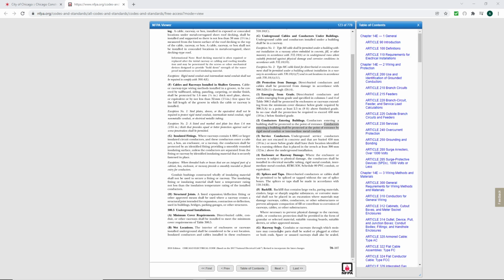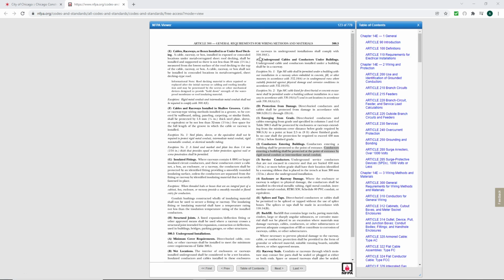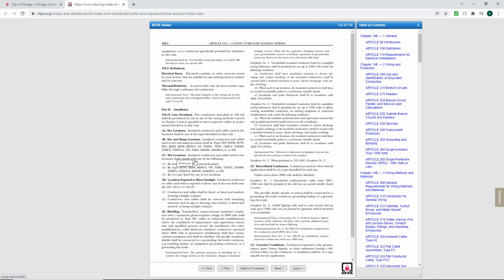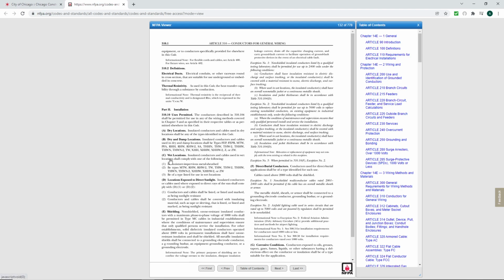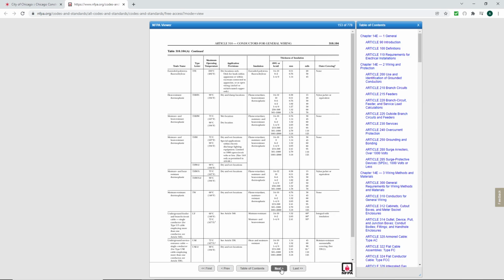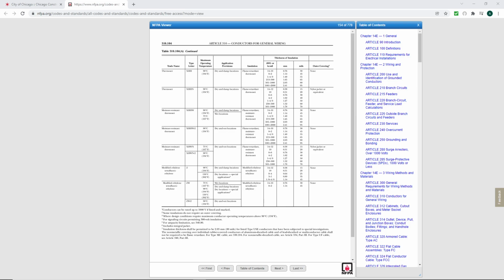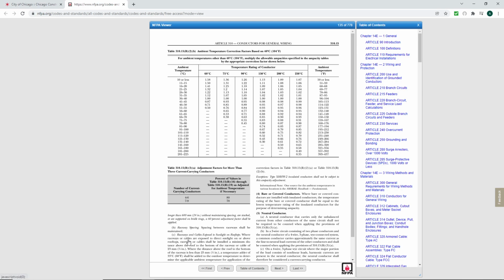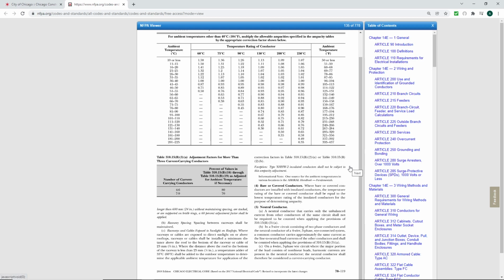CEC 2018 - Article 300 & 310 Wet Locations for Conductors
In this video, we'll discuss conductor requirements underground.